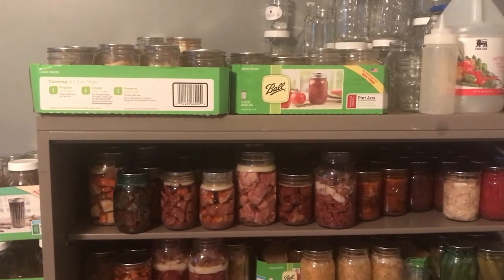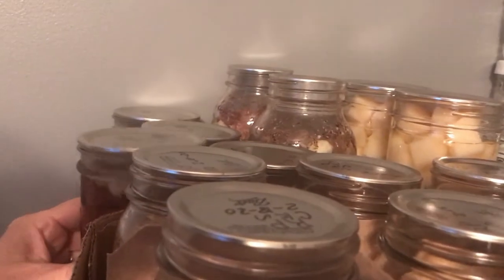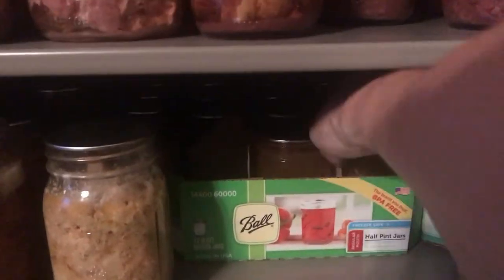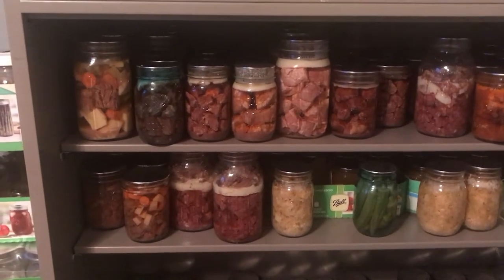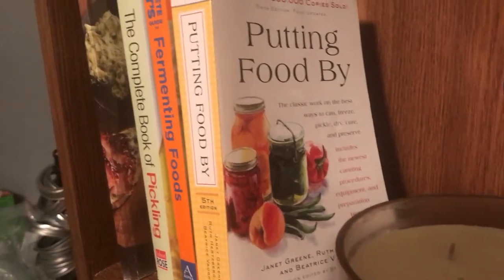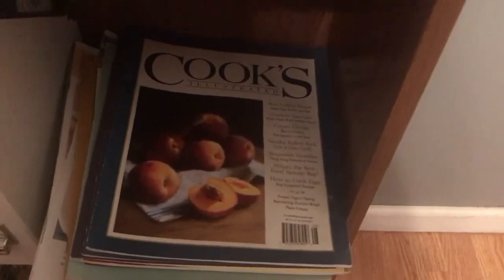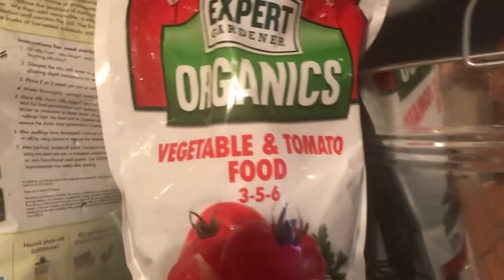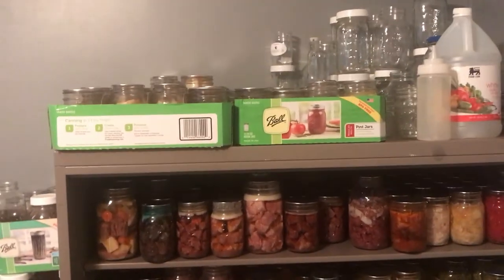Take a tour of my canning pantry and gardening room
I'm giving you a tour of my gardening room and my canning pantry. I have lots of things on my shelf that I love! I love canning and preserving and growing my own food!